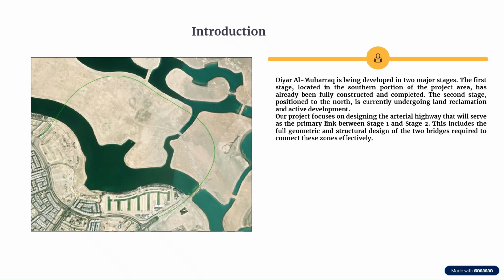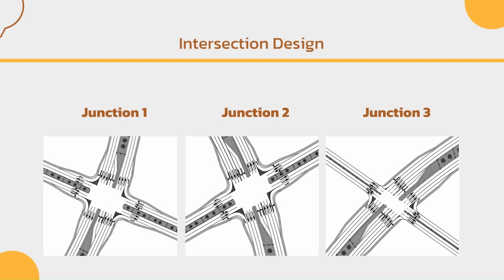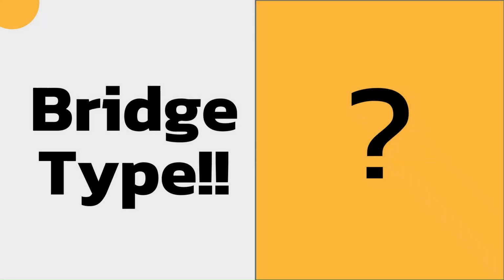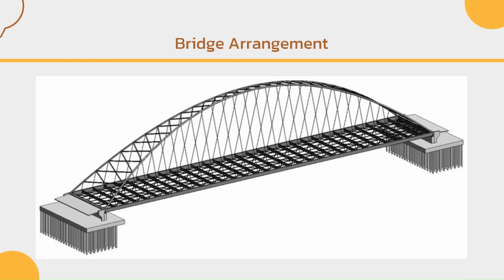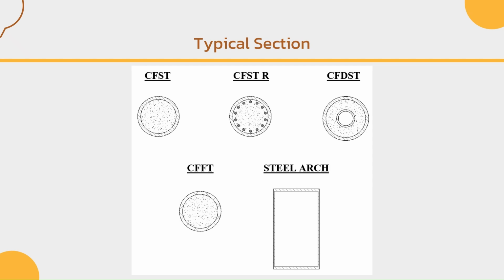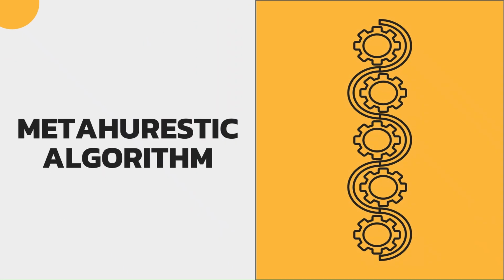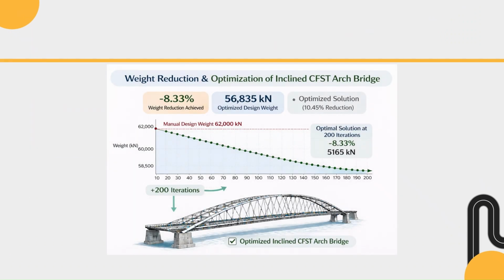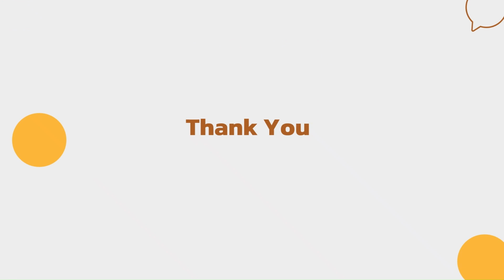Optimizing CFST Arch Bridge Using Metaheuristic Algorithms With Infrastructure Development In Diyar